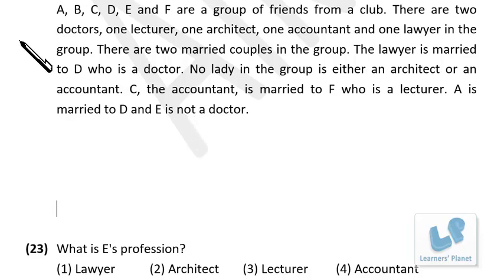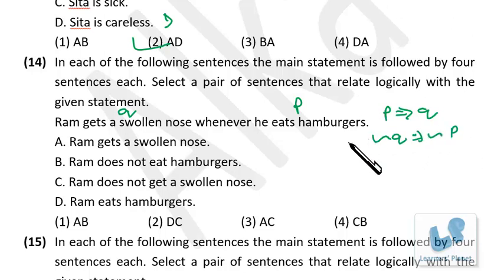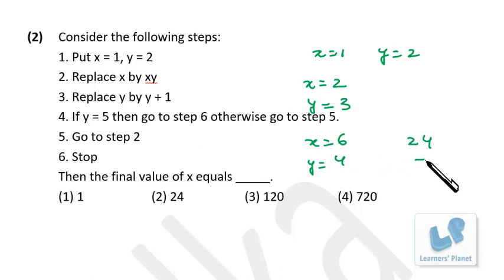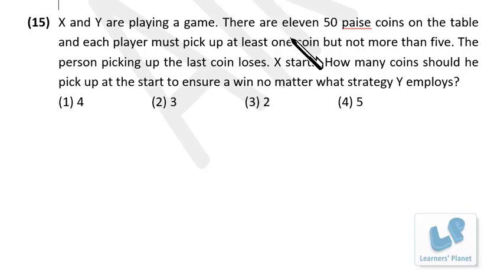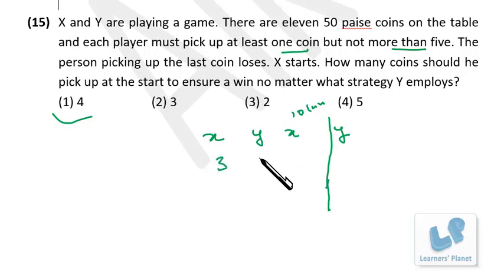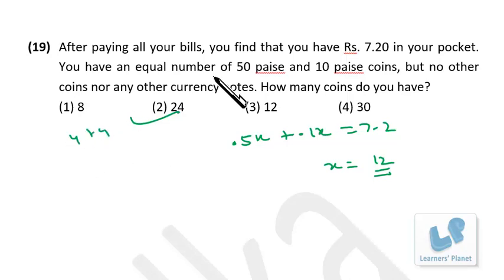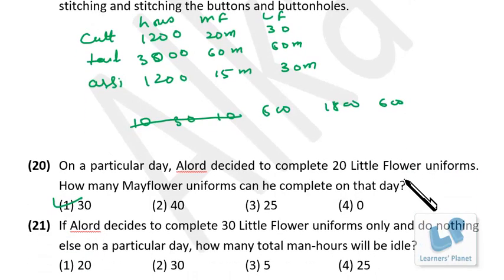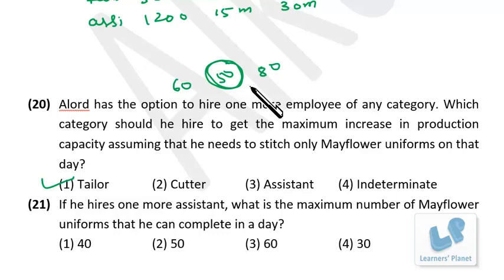High level Logical reasoning questions with short tricks for CAT, SSC CGL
logical reasoning questions and answers for CAT

400 + video lectures instant download for bank PO, SSC CGL

350 + video lectures for CAT, XAT and OMETs for instant download